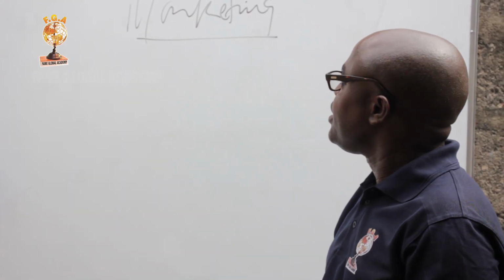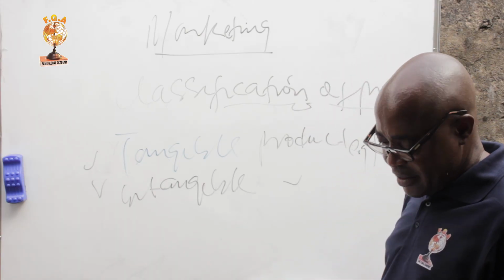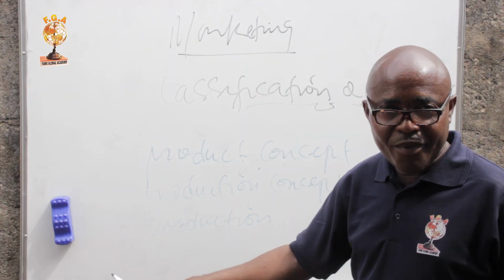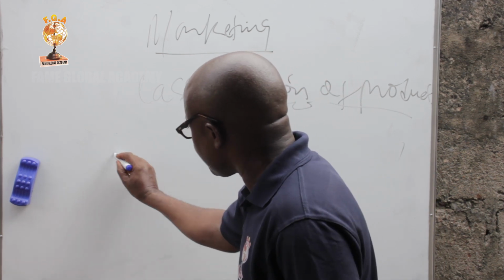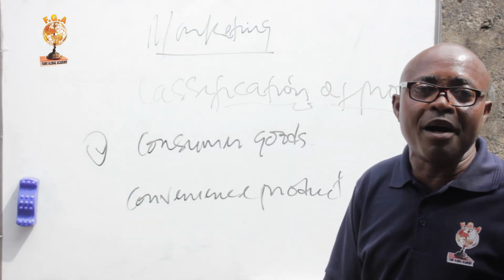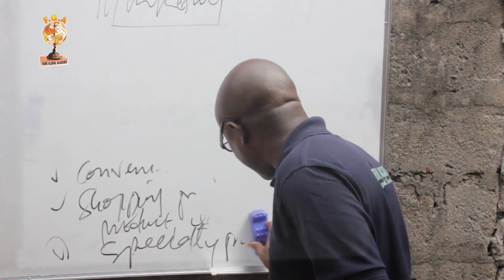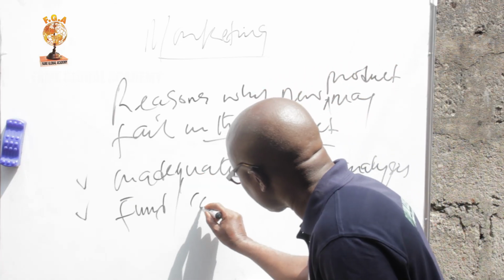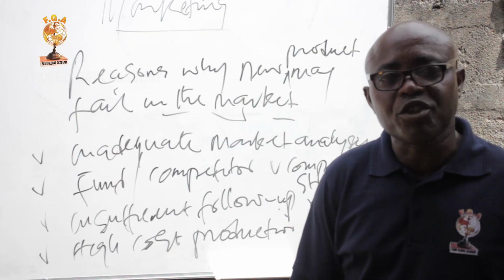The SECRET Behind Marketing Classifications & 4Ps You Must Know!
Confused about marketing classifications or the 4Ps of Marketing? This video breaks it all down in the simplest way possible! Learn the different types of marketing — from digital, content, direct, relationship, and more — and how the 4Ps (Product, Price, Place, Promotion) drive business success.

Perfect for students, entrepreneurs, and business enthusiasts, this video gives practical examples, tips, and strategies that make marketing easy to understand and apply.